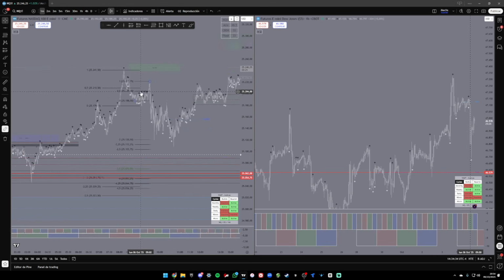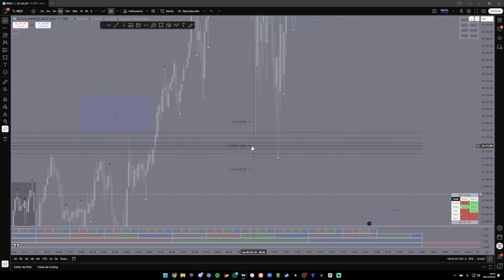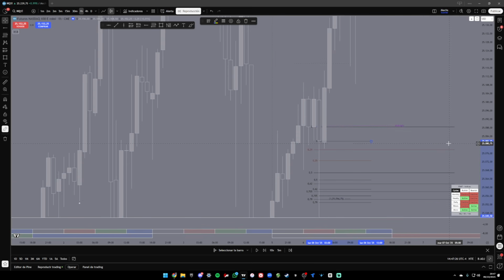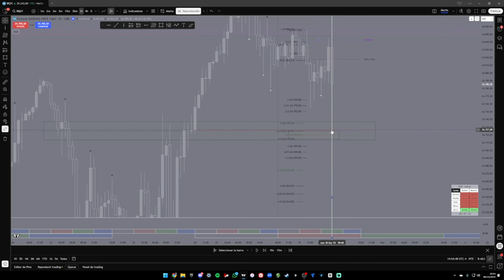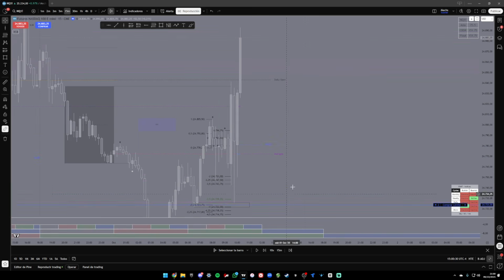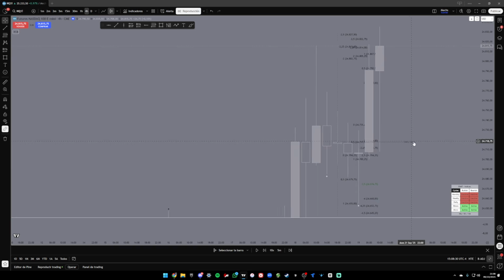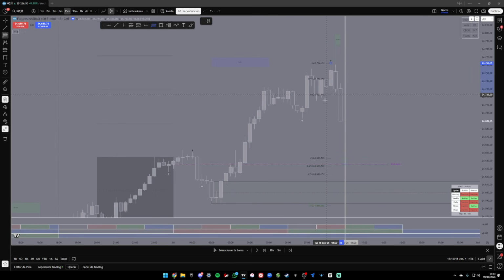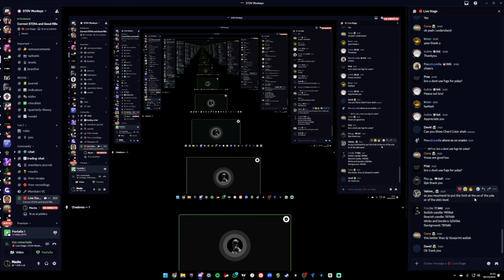How to correctly anchor STDV and how to spot good Rejection Blocks